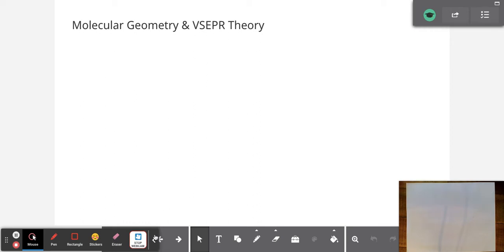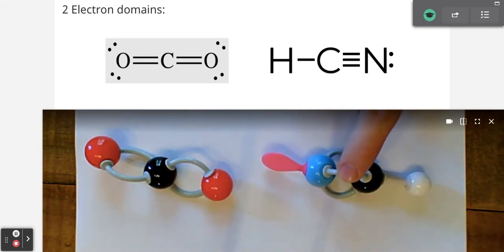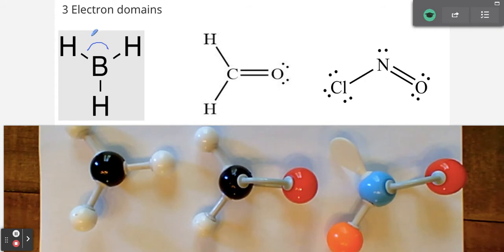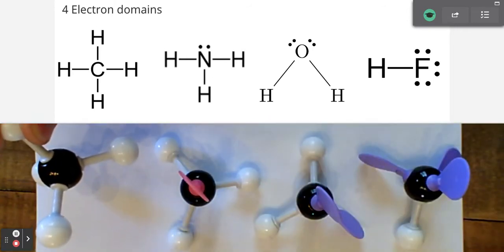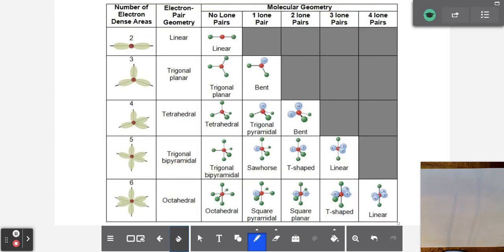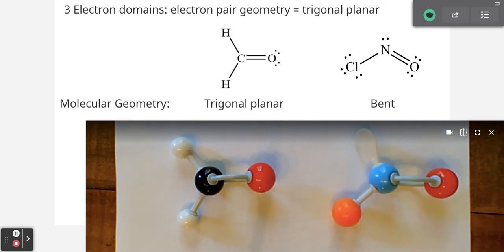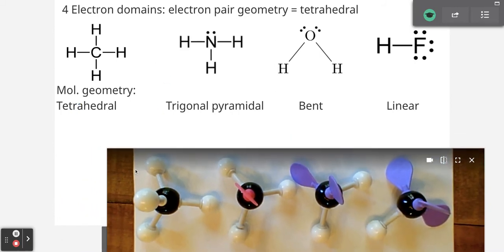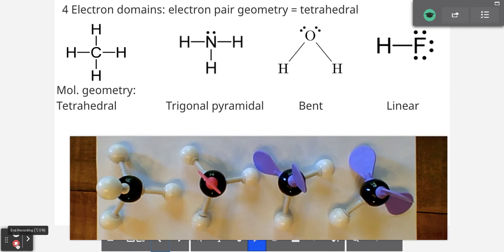6.5_1 Molecular Geometry